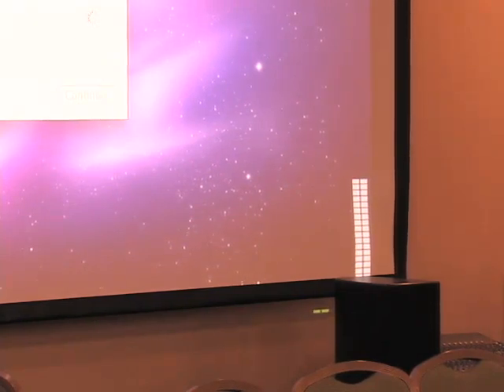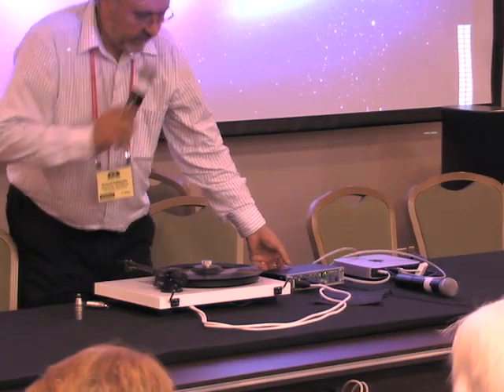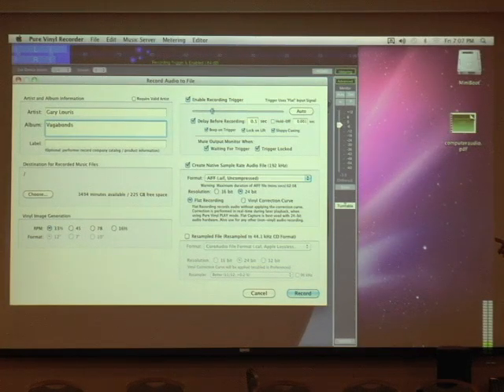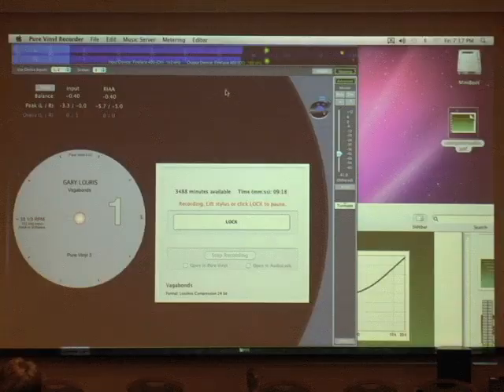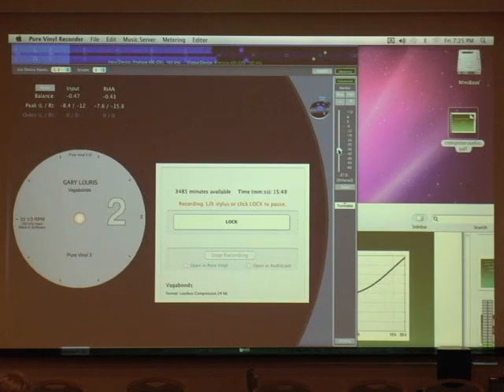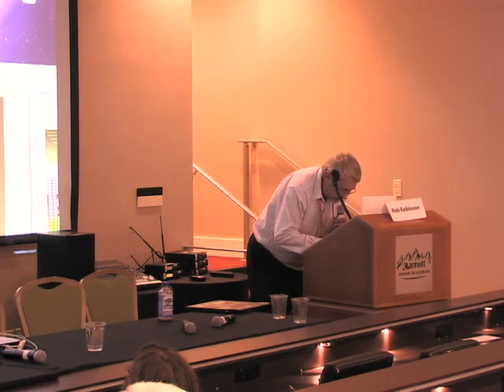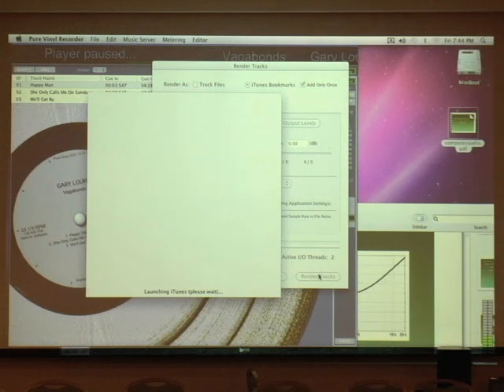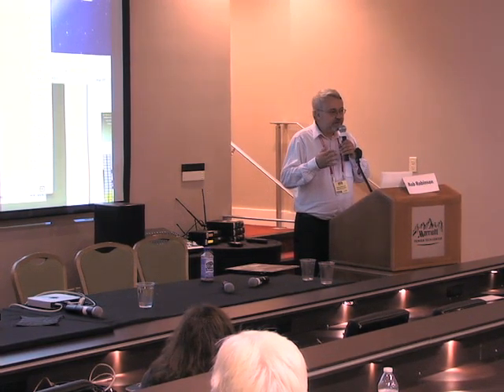RMAF12: Vinyl Ripping Session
Presenter: Rob Robinson, Channel D
Linking analog vinyl playback with digital audio has never been easier, and the combination delivers the convenience of computer audio coupled with stunning, transparent playback quality. Featuring a live, step by step hands-on demonstration this seminar will cover everything you need (and want) to know about transferring vinyl LPs to high resolution digital audio files: hardware, digital recording, ripping and storage strategies, editing, and much, much more. You will learn how easy it is to create an archival - quality digital audio transcription of an LP that is indistinguishable from the original, something that's now possible with today's high resolution digital audio.